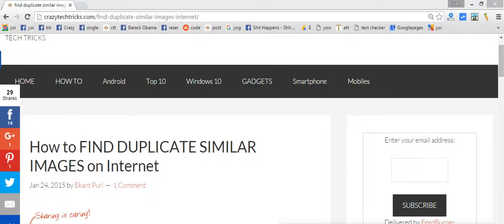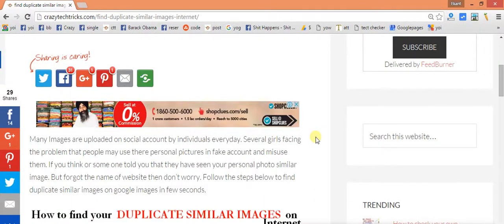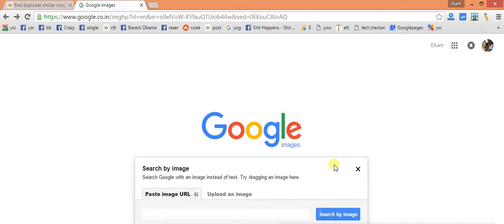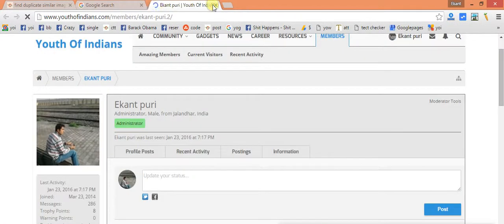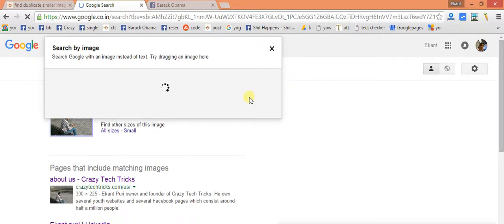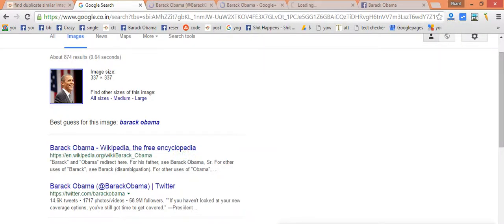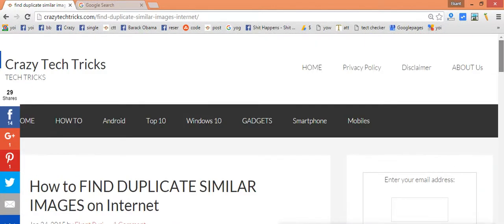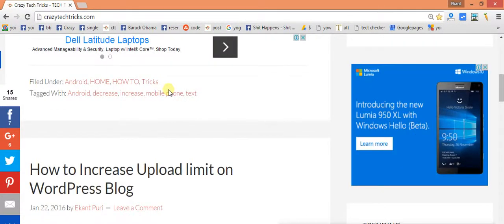How to FIND SIMILAR IMAGES on Internet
Many Images/photos are uploaded on social account by individuals everyday. Several girls facing the problem that people may use there personal pictures in fake account and misuse them. If you think or some one told you that they have seen your personal photo similar image. But forgot the name of website then don’t worry. Follow the steps below to find duplicate similar images on google images in few seconds.